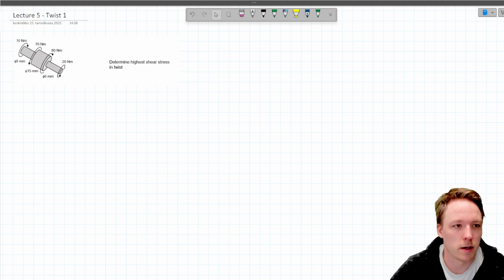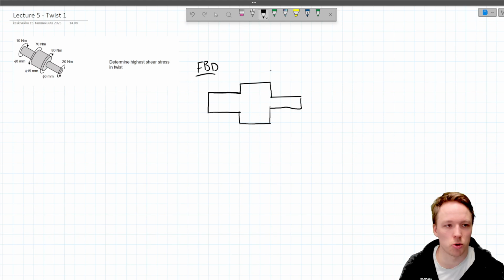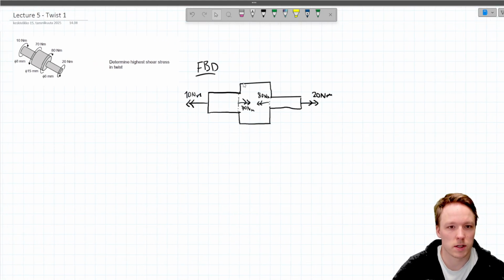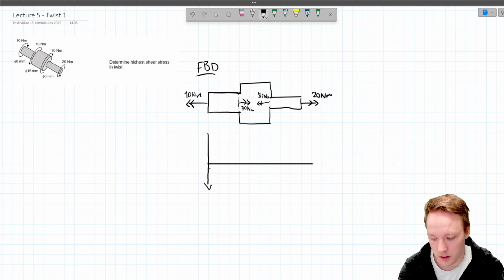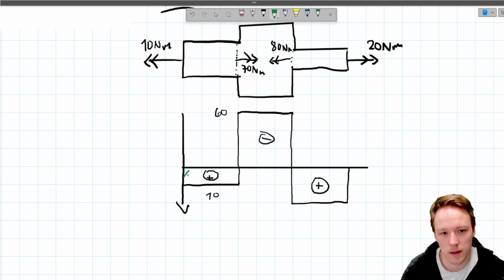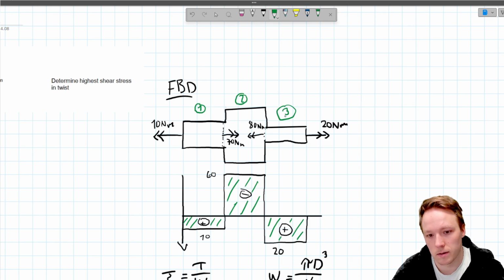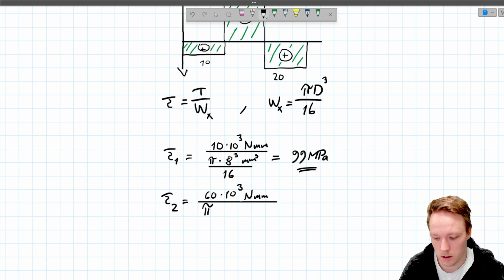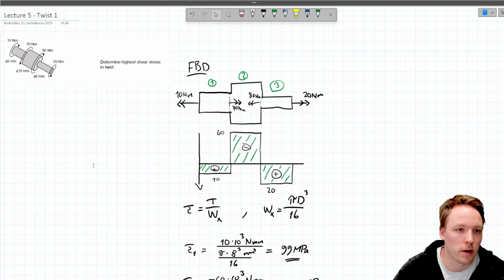Shear stress in twisting - example 1